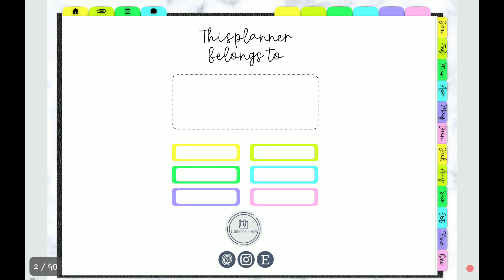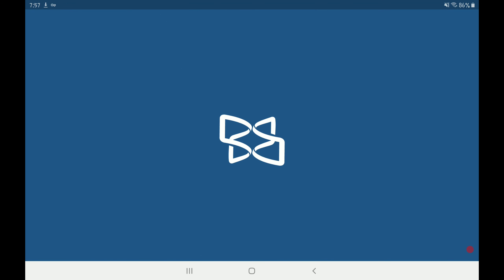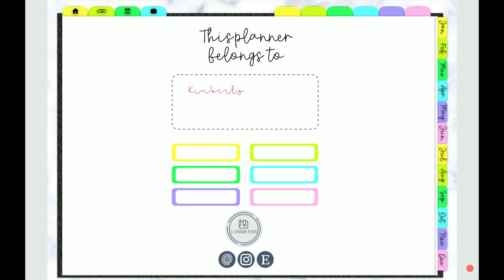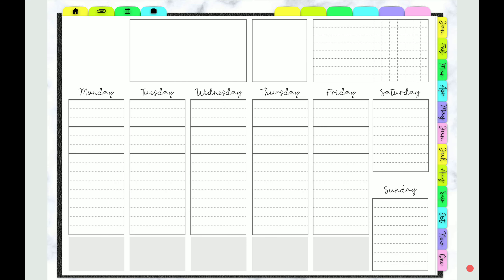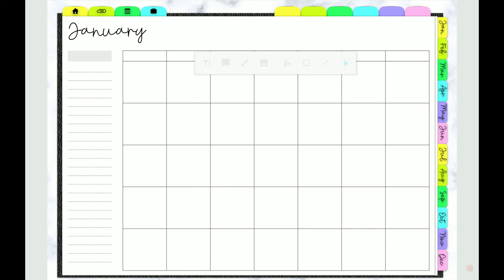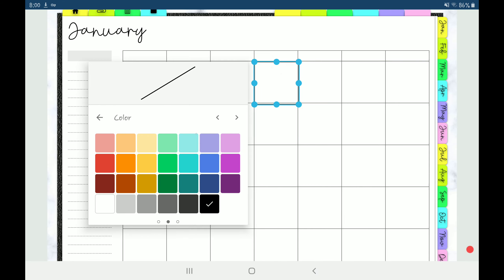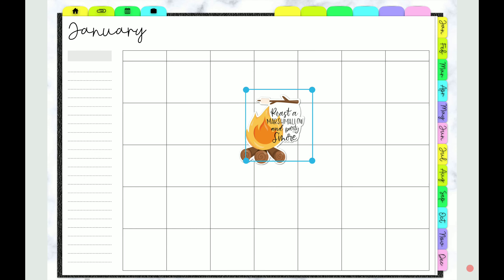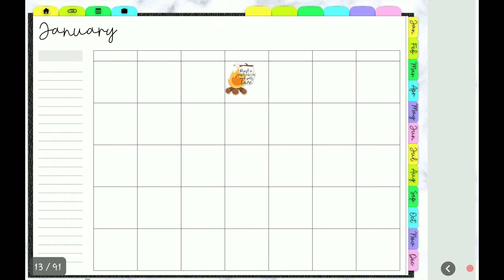How to Add Fonts & Links in Xodo | Xodo Digital planning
In this video I show you how to add links, duplicate pages, and add custom fonts using Xodo.

Planner: by A Goodwin Design.